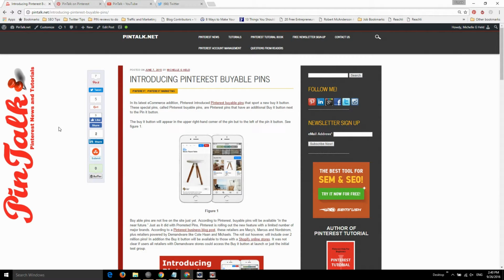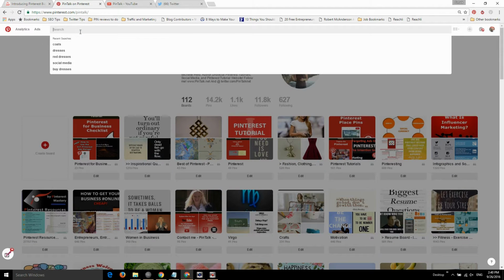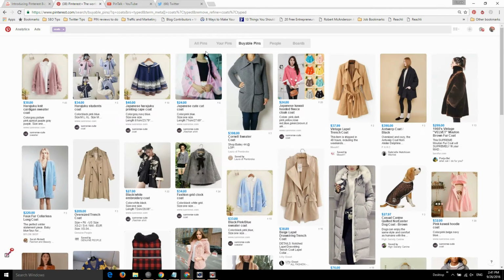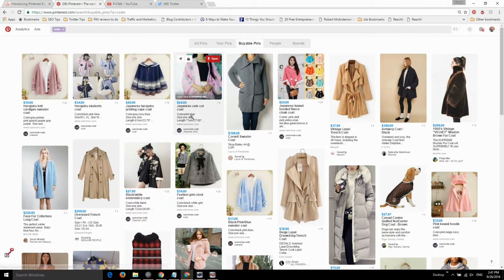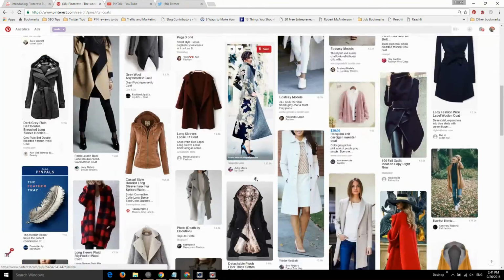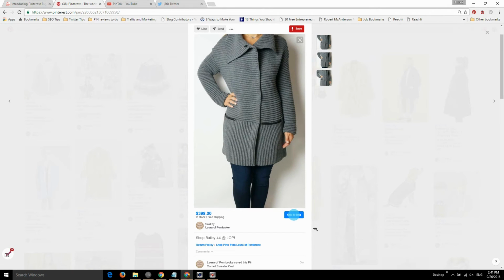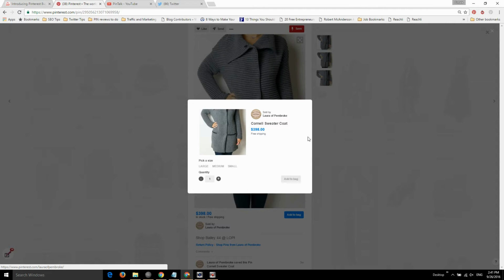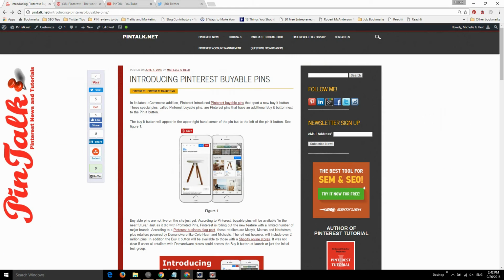How to Make Money on Pinterest Using Shopify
How to Make Money on Pinterest Using Shopify. Use Shopify and Pinterest's Buyable Pins to Make Money on Pinterest and other social media channels. Make money on Pinterest with your eCommerce store!

OTHER RESOURCES:
Shopify